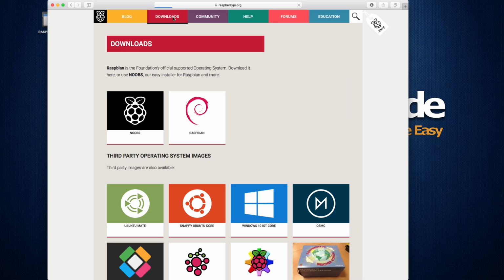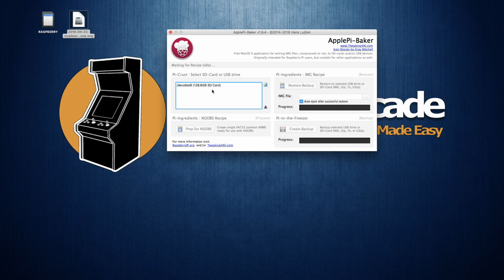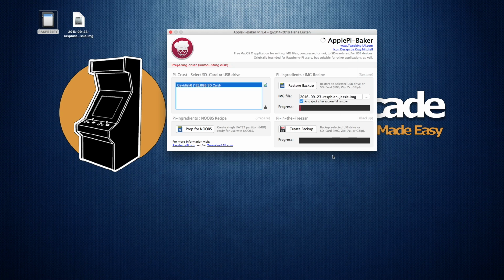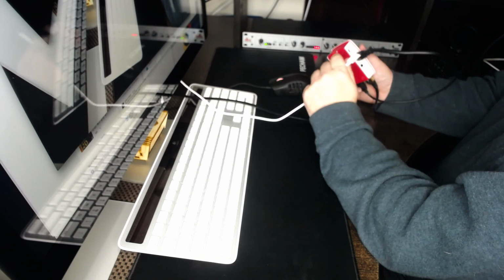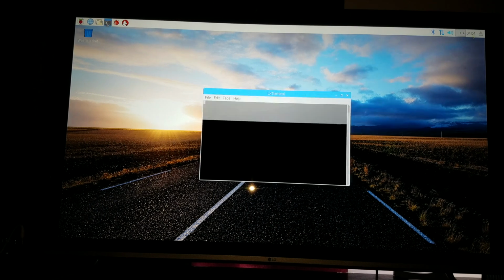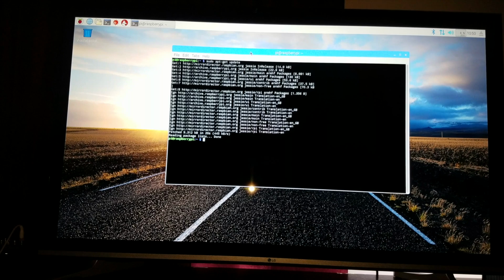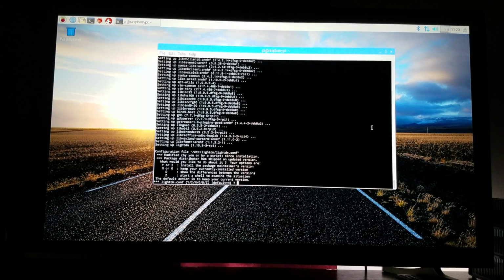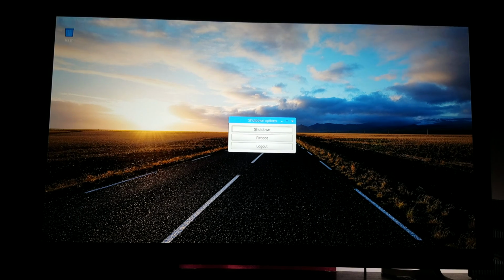Raspberry Pi 3 Setup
Today we are going to get our Raspberry Pi 3 setup so it is ready to go in future videos. Now go grab a fork and let's get ready for some fun with our Pi.

Ready for Maker Sunday? Well I am here at BurgZerg Arcade.

Get your Pi:
Raspberry Pi 3
Raspberry Pi Starter Kit =